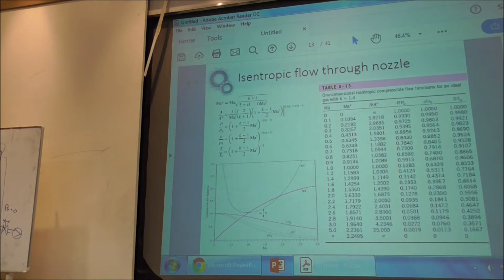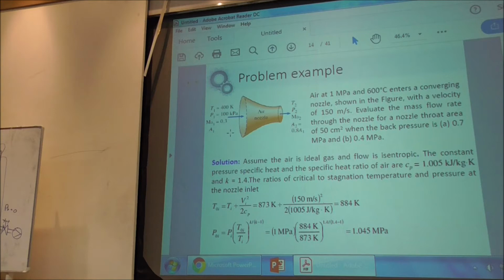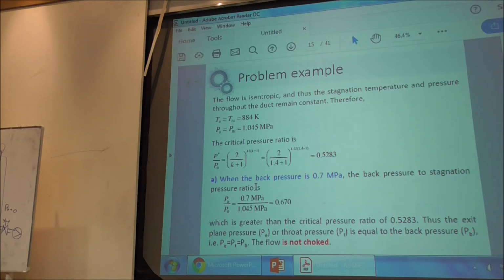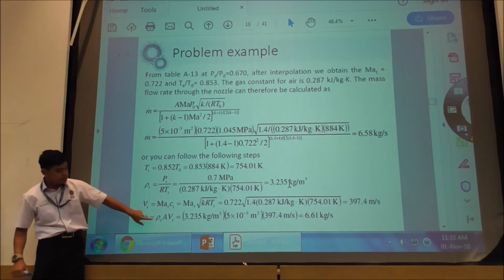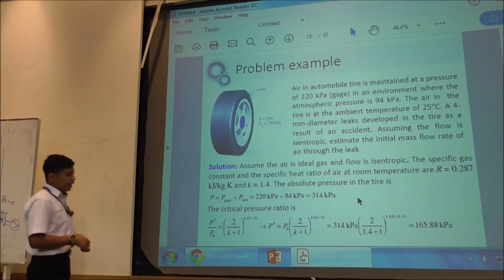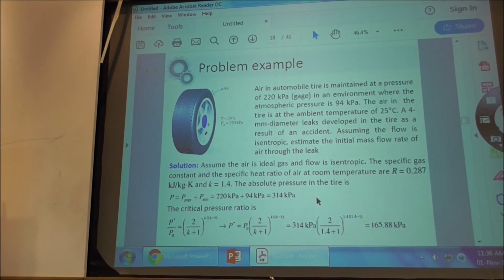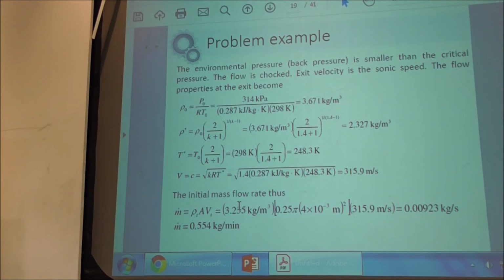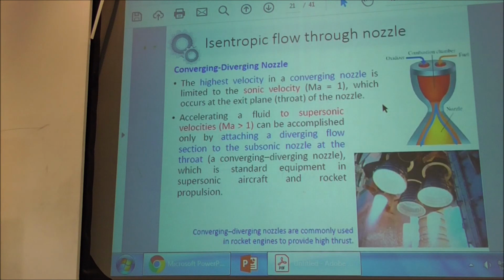Lecture 15 Part 3: Compressible Fluid Flow